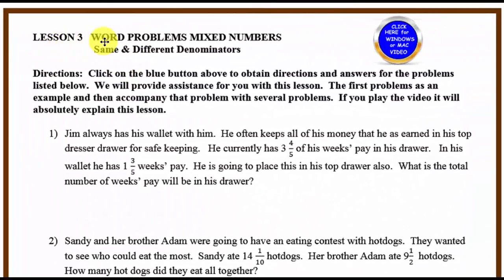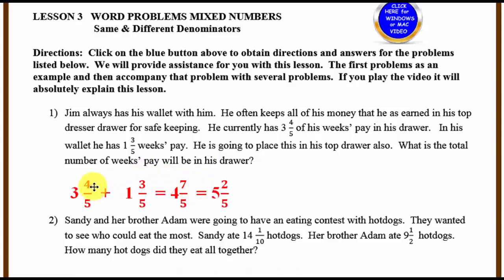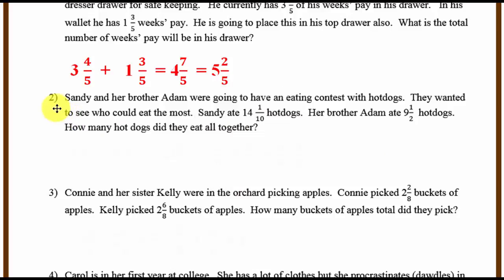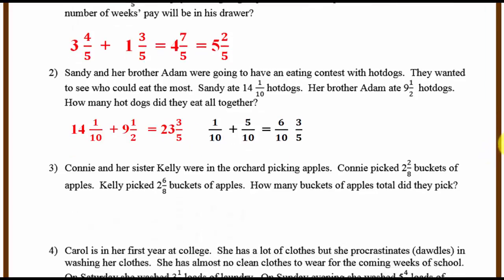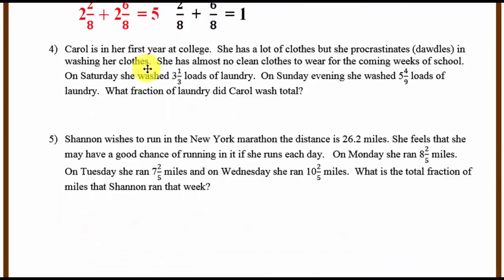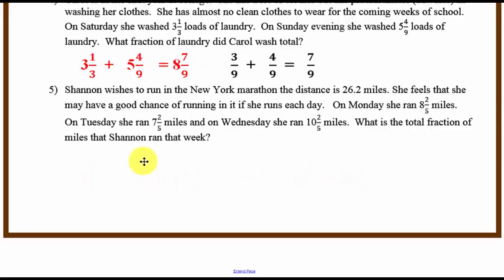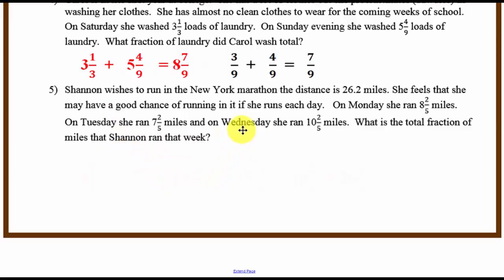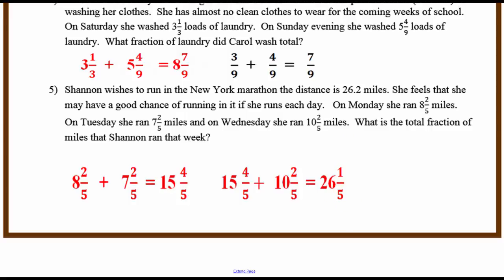LESSON 3 MIXED NUMBERS WITH LIKE AND DIFFERENT DENOMINATORS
Lessons for same and different denominators

1. Type in teched-resources.org or click on the link above.
2. This website is free and pay-forward.  It is complementary to support education around the world.
3. You are on the main page of many lessons for all grades and subjects.
4. The Yellow Button (Blending Technology in classroom) will allow you to explore many new and wonderful lessons.
5. Toddler Lessons for 1 year and pre-School.
6. Kindergarten and 1st grade.
7. Facilitator many lessons.
8. Teacher’s Tool Box many lessons